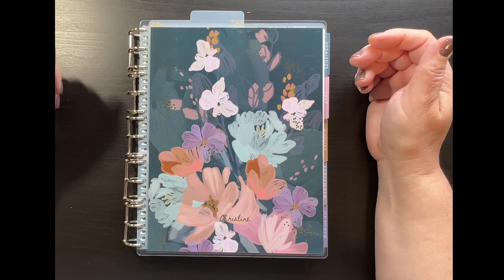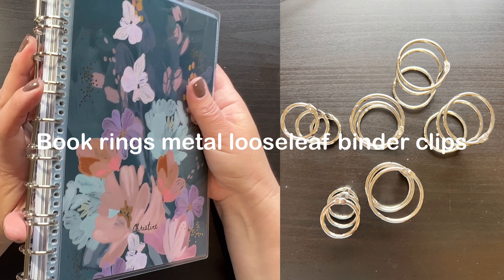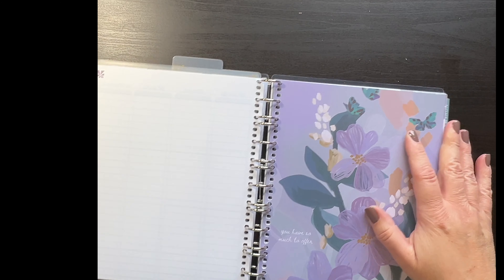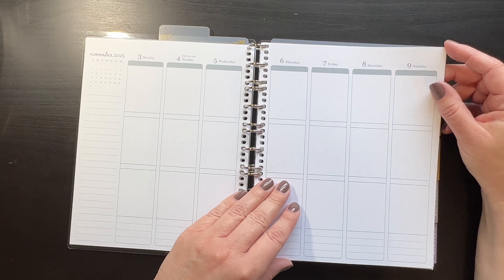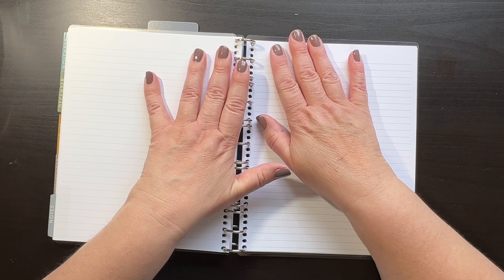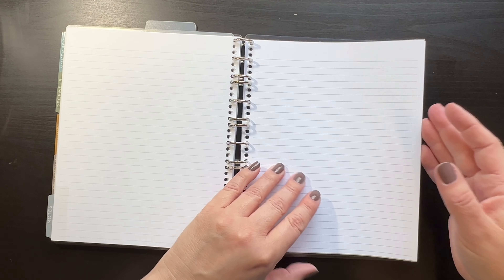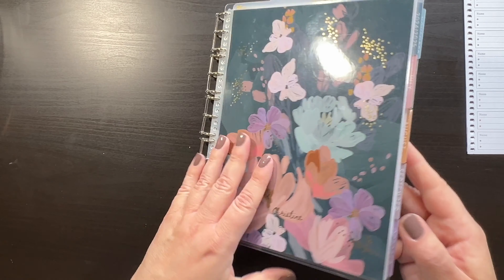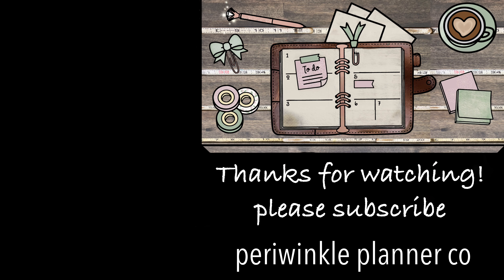Customize and transform your Erin Condren Life Planner | AMAZING idea (DIY for you)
Erin Condren Bold Blooms Vertical Life Planner is used in this video and transformed in a customizable planning system where pages can be added or removed.

SMALL binder rings (USED IN VIDEO)

(If you are a first time EC buyer you will get a $10 code and if you're a repeat buyer using this link won't cost you anything it just supports my channel, Thank you)

Above are links to items I have shown in my video.  Using these links DO NOT cost you anything they just let Erin Condren know I told you about the item and you enjoy watching my content to keep me eligible to receive more items for review.  A see it before you buy it situation!